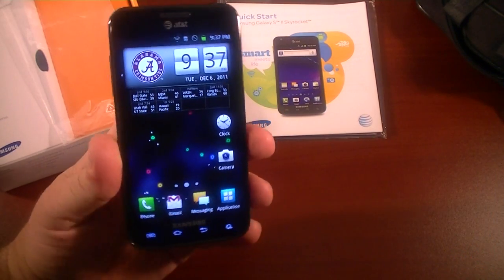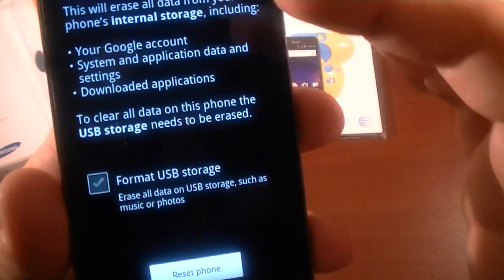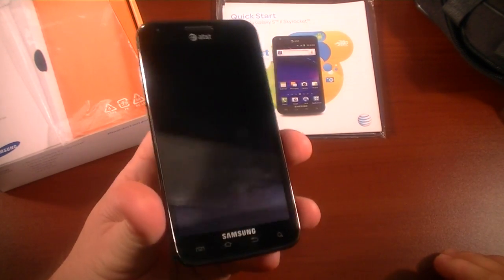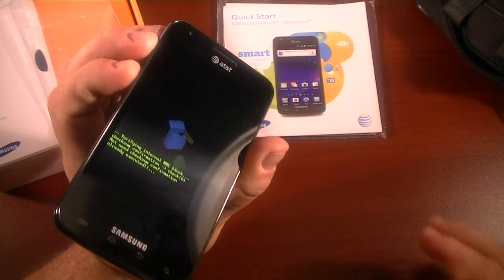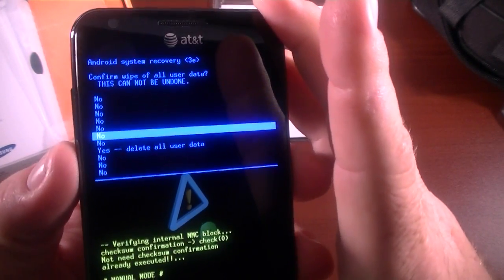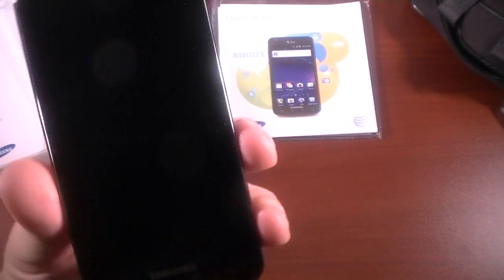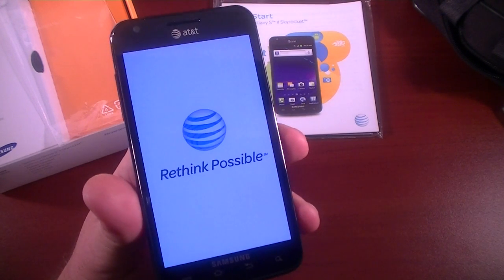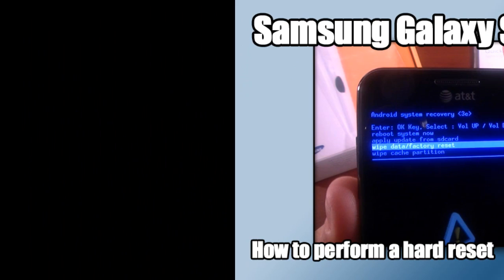Samsung Galaxy S II Hard Reset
How to perform a hard reset on the Galaxy S II Skyrocket and Galaxy S II variants.